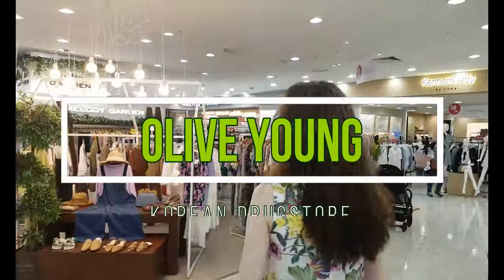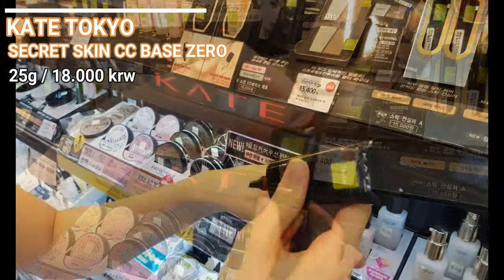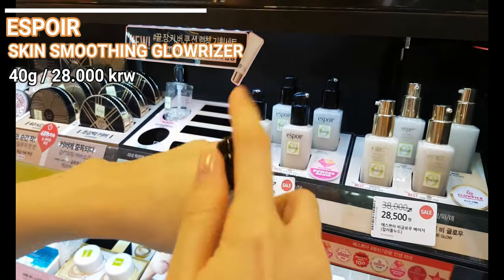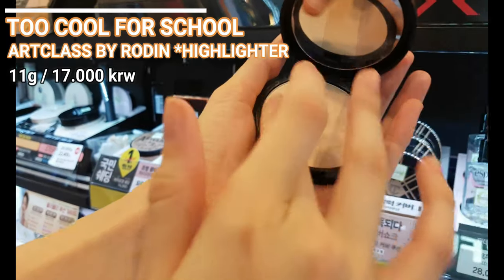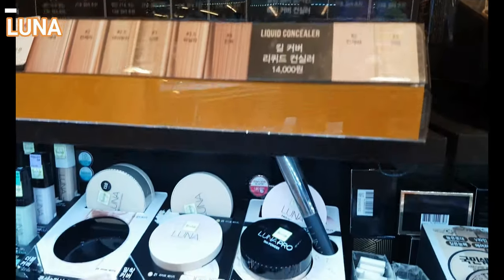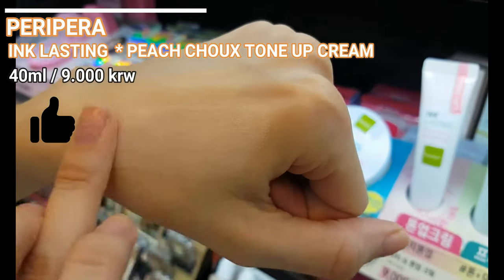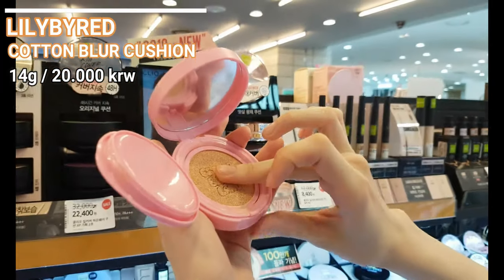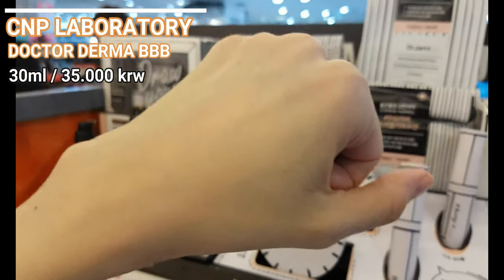Ultimate Olive Young Makeup Recommendations and Reviews | Buy or Avoid (PART 1)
Hi everyone, welcome K-Beauties! In this video I will show you around in an Olive Young Drugstore where you can purchase both Korean and overseas cosmetics and beauty tools. I was focusing on the makeup products, you can find my recommendations and reviews as well. It might give you a hand about what to avoid and what you should definitely try from Olive Young store. Since there were so many cosmetics to introduce, you will soon find the PART 2 on my channel with further products.

BRANDS you will find in this video:
- Botanic Heal BOH
- Shingmulnara
- Kate Tokyo
- Espoir
- Too Cool for School
- Aprilskin
- Shiseido
- Medicube
- Clio
- Luna
- Vely Vely
- Peripera
- Lilybyred
- Dr. Jart
- CNP Laboratory

I will try to answer for everyone! Thanks! Have a good day!